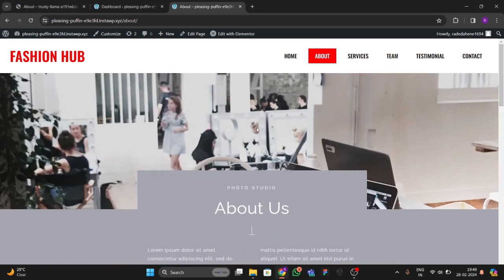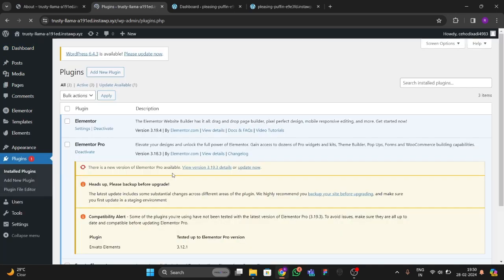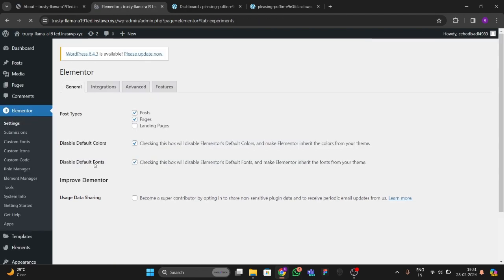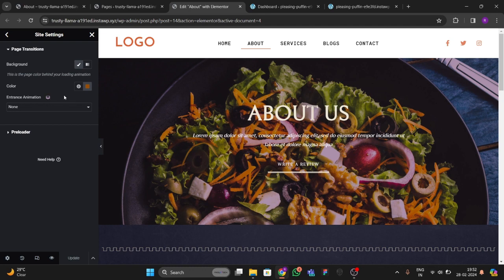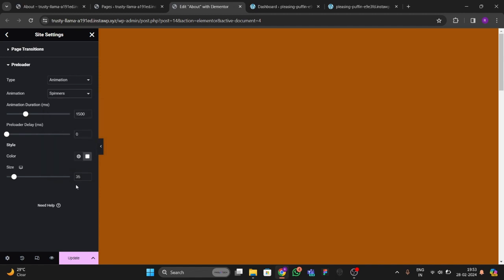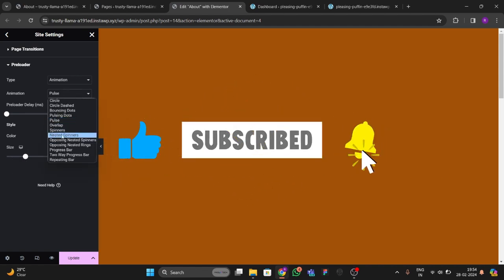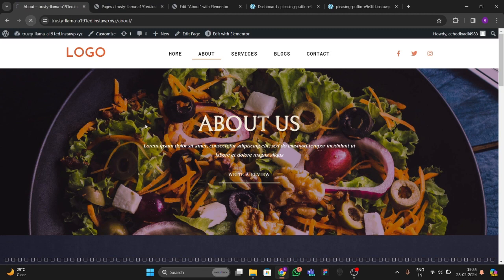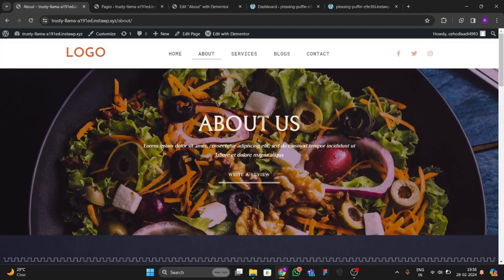Add Cool PAGE TRANSITION ANIMATIONS to your WEBSITE using ELEMENTOR 🔥 Wordpress Tutorial 2024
Title: "Enhance Your Website with Awesome Page Transition Animation | Elementor WordPress Tutorial 2024"

Description:

🚀 Elevate your website's user experience with this exciting Elementor tutorial! Learn how to add cool page transition animations to your WordPress site effortlessly. In this step-by-step guide for 2024, we'll walk you through the process of creating stunning page transitions that will captivate your visitors and keep them engaged.

🎨 Whether you're a seasoned web designer or a beginner exploring the world of WordPress, this tutorial is tailored for you. Join us as we dive into the power of Elementor, one of the most popular and user-friendly page builders for WordPress. Discover how to take your website to the next level by incorporating seamless and eye-catching transition effects between pages.

🔧 Key Tutorial Highlights:
- Introduction to Elementor: A brief overview for beginners.
- Choosing the Right Page Transition: Explore various transition styles and find the perfect fit for your website.
- Step-by-Step Implementation: Learn how to effortlessly integrate these animations into your site using Elementor's intuitive interface.
- Customization Tips and Tricks: Fine-tune the animations to match your website's unique style.
- Testing and Optimization: Ensure your page transitions work smoothly across different devices for a flawless user experience.

📈 Why Page Transitions Matter:
- Enhance User Engagement: Keep your visitors hooked with visually appealing transitions.
- Professional Look and Feel: Elevate the overall aesthetics of your website.
- Stand Out from the Crowd: Differentiate your site with unique and modern design elements.
- SEO Benefits: Learn how these animations can positively impact your website's search engine optimization (SEO).

💻 Follow along with our tutorial and transform your website into a visually stunning masterpiece! Elevate your web design skills with Elementor and leave a lasting impression on your audience.